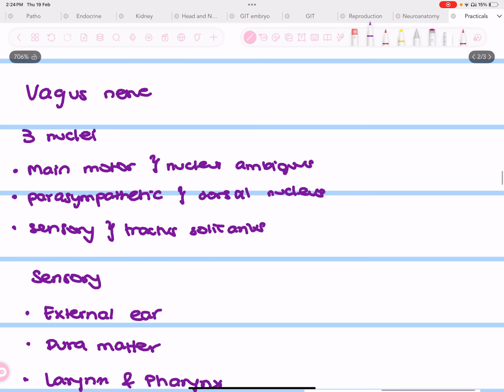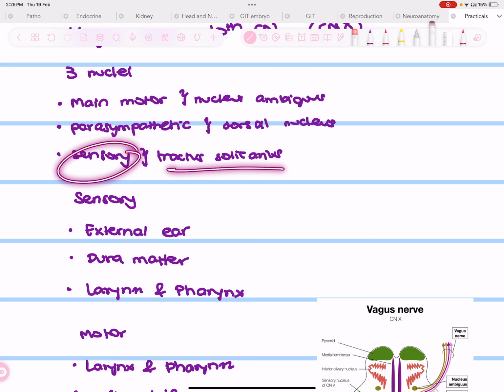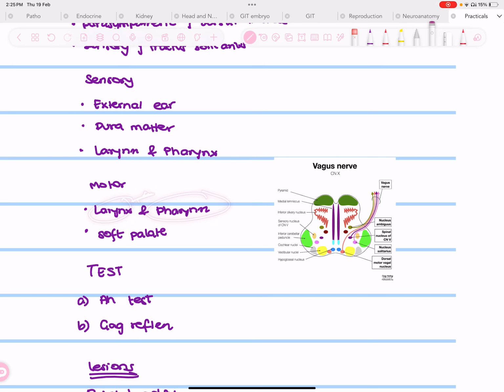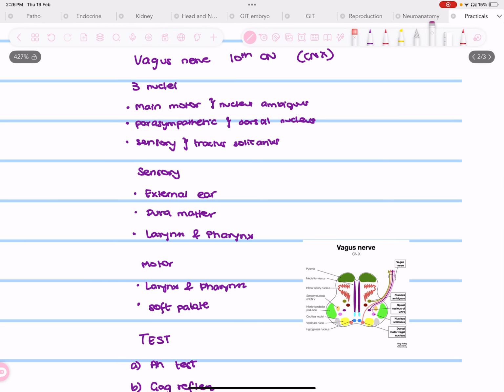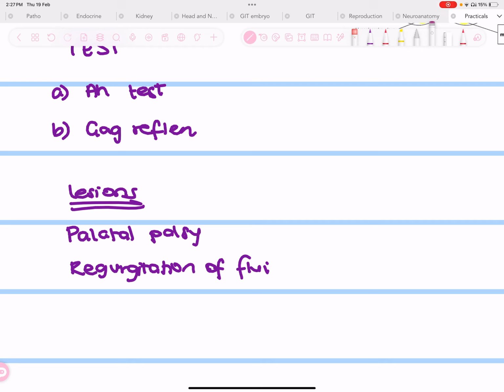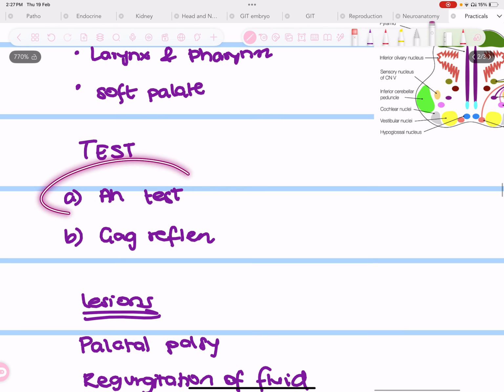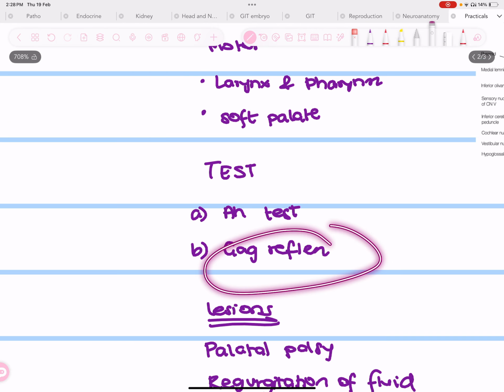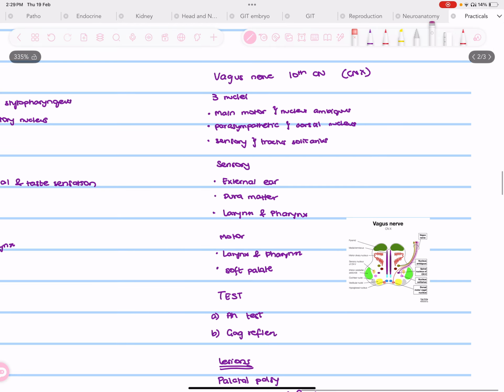Vagus nerve examination